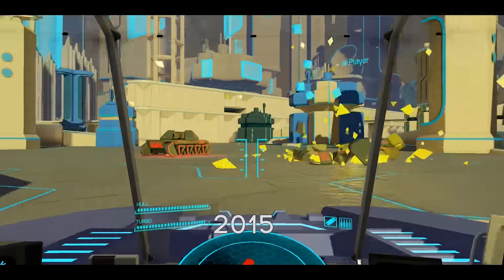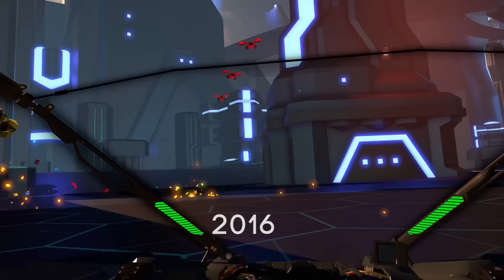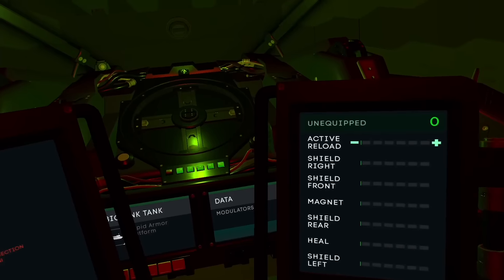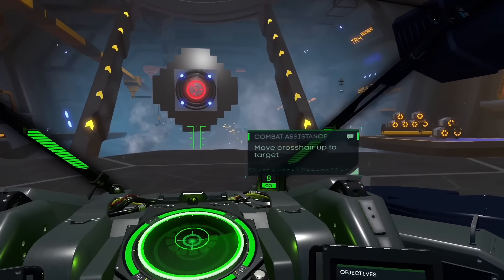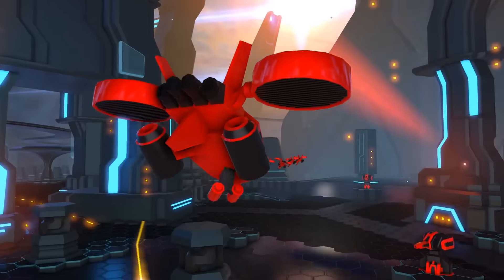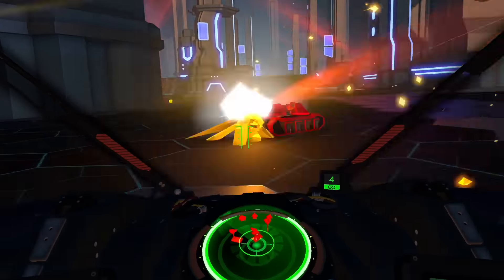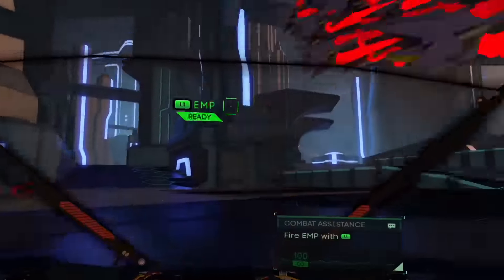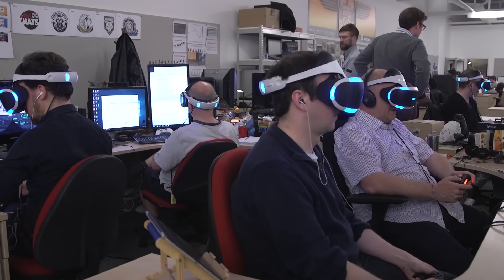Battlezone - E3 2016 Trailer [HD 1080P]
E3 2016 Trailer of Battlzone.

Genre(s): Arcade
Platform(s): PC (VR), PlayStation 4 (VR)
Publisher(s): Rebellion
Developer(s): Rebellion
Release Date (NA): October 13th, 2016